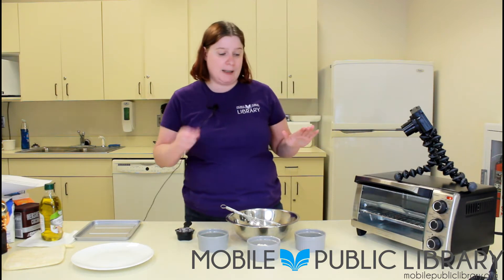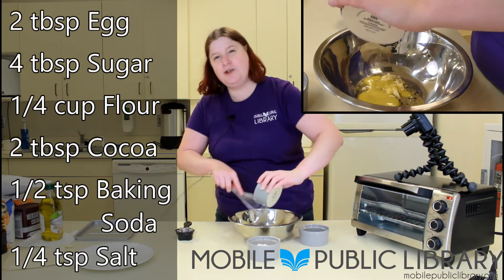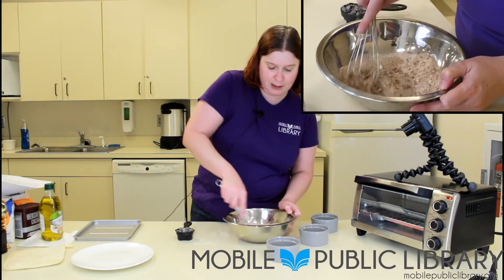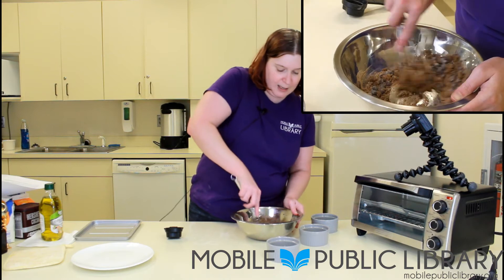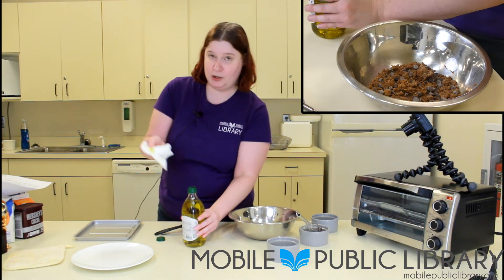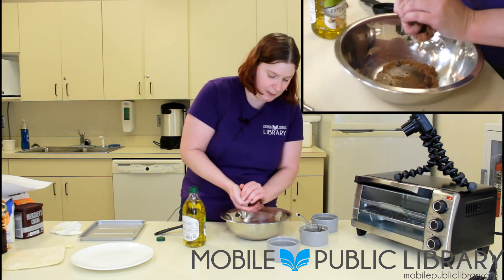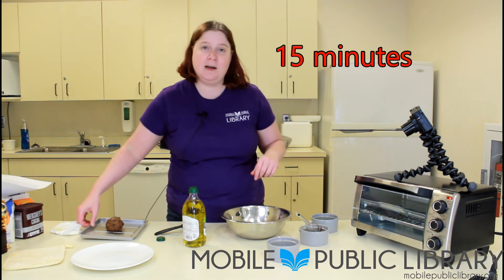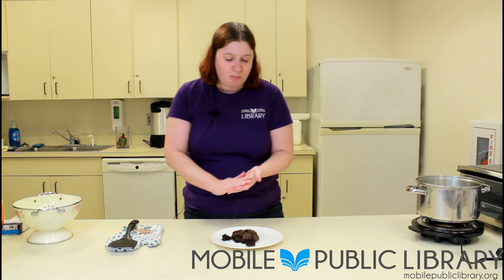Cooking Basics: Giant Chocolate Cookie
Ingredients:
2 Tablespoons of softened butter
4 Tablespoons of sugar
2 Tablespoons of beaten egg (or egg beaters)
1/2 teaspoon of vanilla extract
1/4 cup all-purpose flour
2 Tablespoons of coca powder
1/2 teaspoon of baking soda
1/4 teaspoon of salt
1/4 cup of chocolate chips

Instructions:
1. Preheat oven to 350F
2. In medium size bowl mix wet ingredients.
3. In a separate bowl combine dry ingredients, then add dry ingredient to wet mixture.
4. Fold in chocolate chips.
5. Form dough into a ball and place on a prepared cookie sheet.  (Use cooking spray, parchment paper, or silicone mat to prevent sticking.)
6. Bake for 15 minutes.

Check out our Children's Services channel for storytimes, crafts, math & science, and other children's videos from the Mobile Public Library